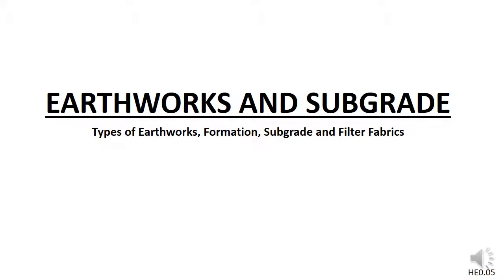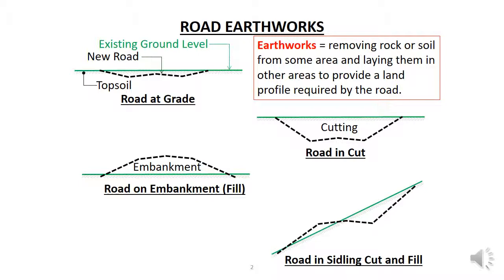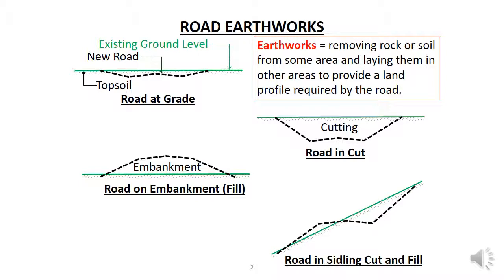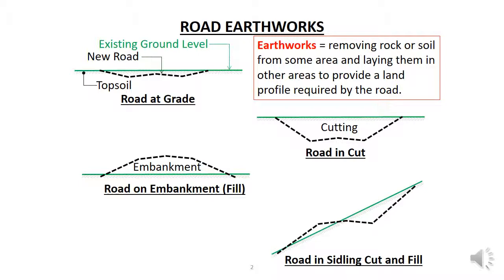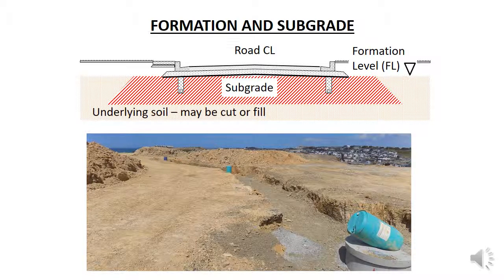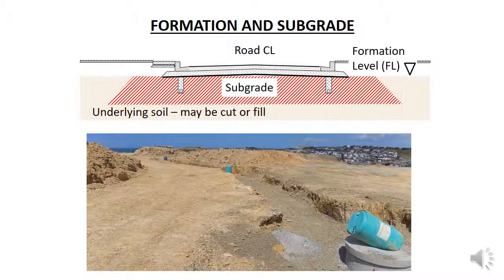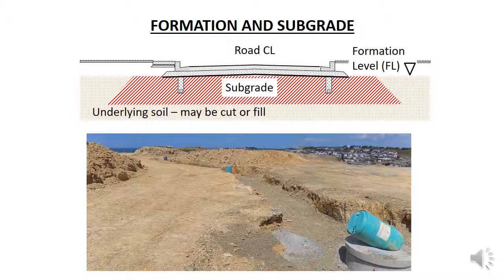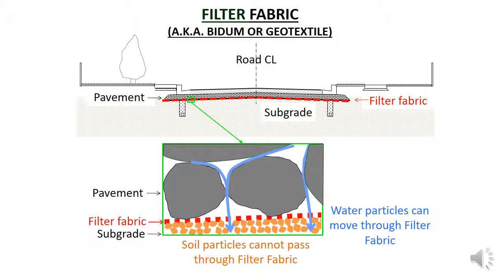HE0 05 Earthworks and Subgrade